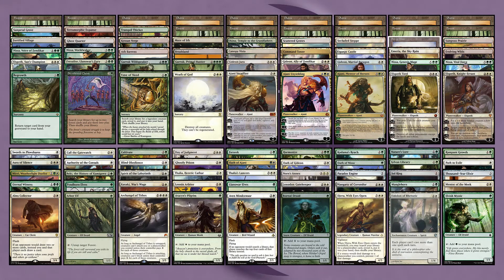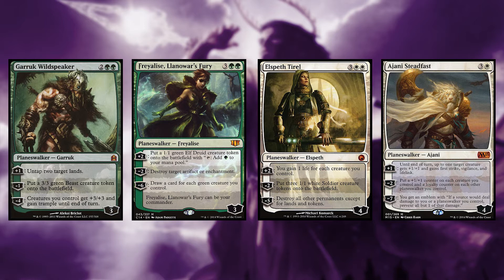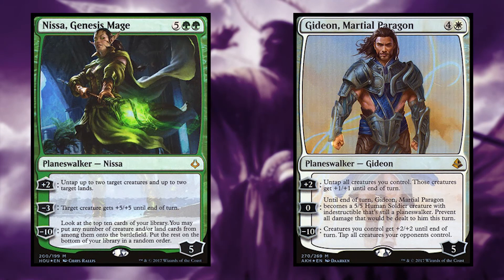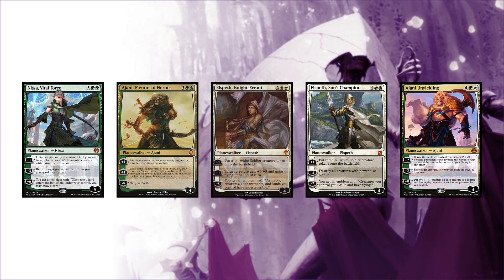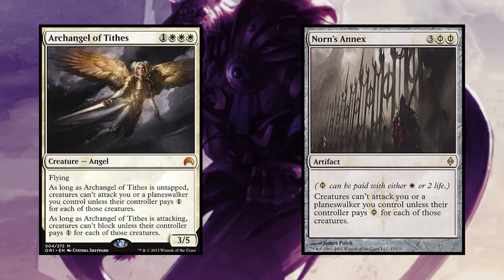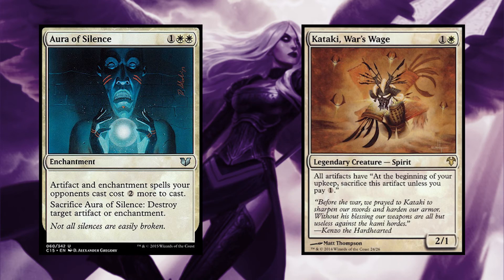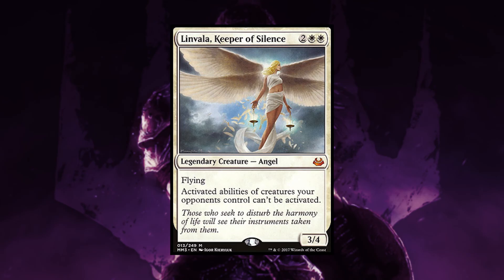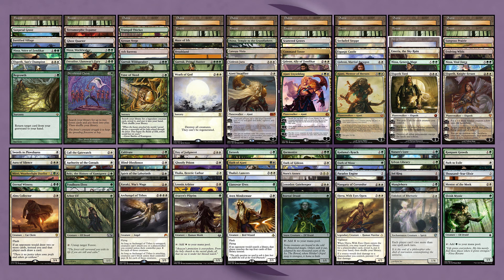Captain Sisay In the 99: Commander Deck Tech Legendary Selesnya Planeswalkers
In the 99 Deck Tech’s are produced for the multiplayer edh format. This decklist is one interpretation on how to build this commander. Any player has their own impression of card choice and what may be helpful in one play group may not work for another. We encourage players to make any changes that they feel necessary. This deck is budgeted for an affordable competitive format while maintaining a fun social aspect to the game. The card budget for paper magic and MTGO is limited for these videos. This helps the deck maintain an affordable price for most players.